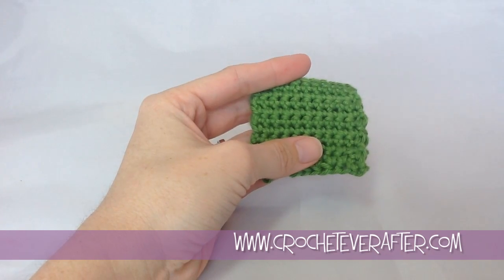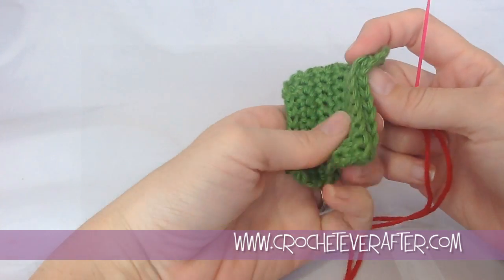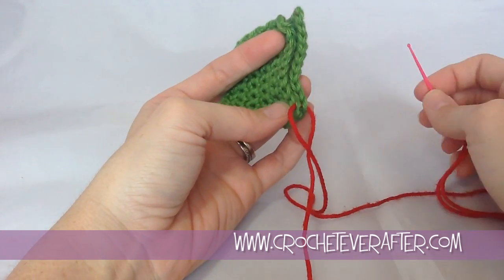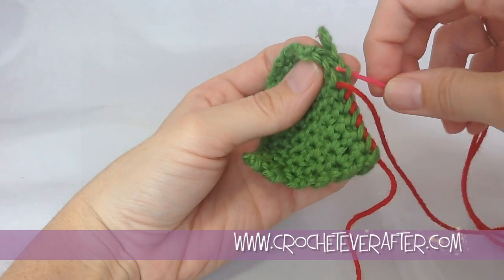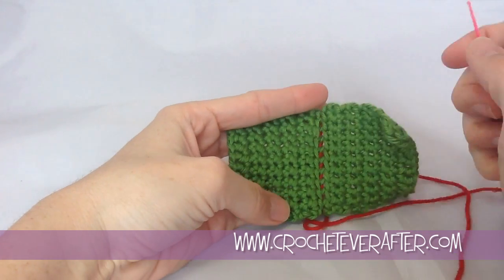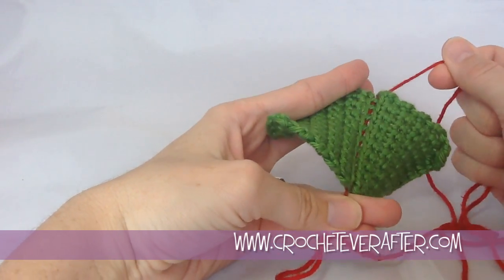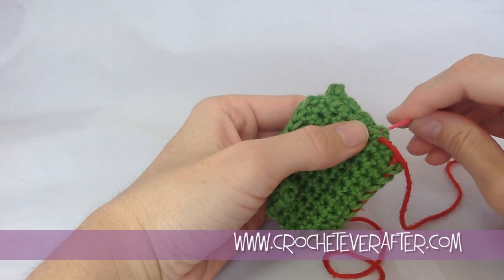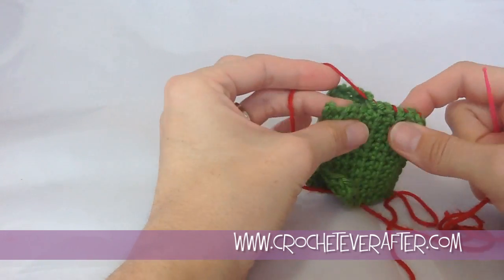Whipstitch Join Tutorial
Learn this easy seam join and use it for any project where you need to join pieces and want a flat piece of work.